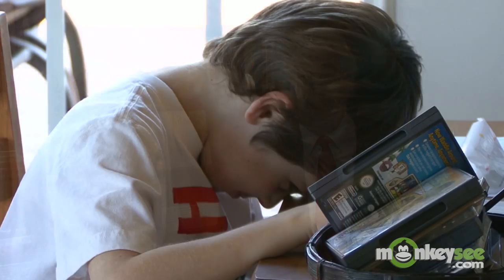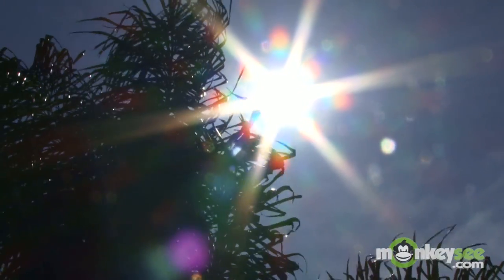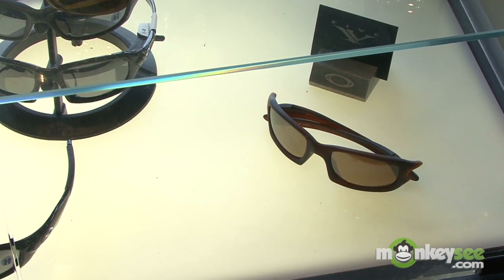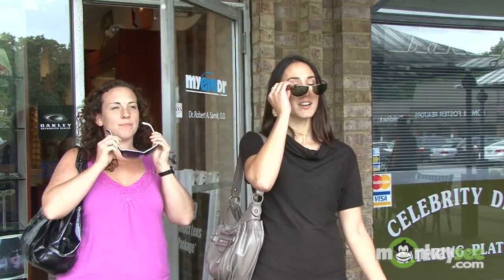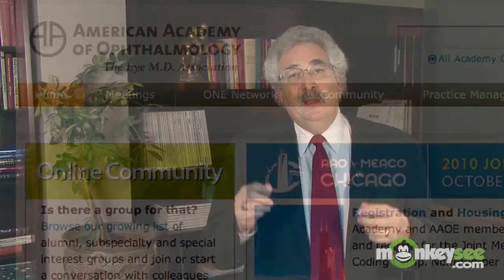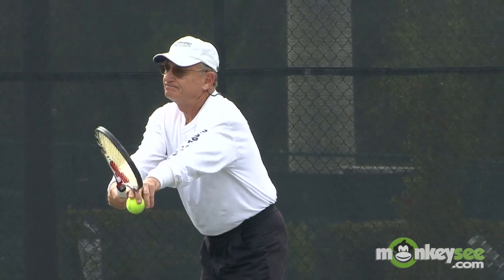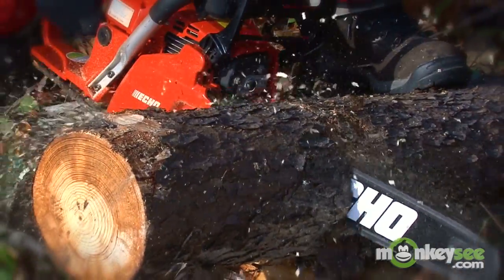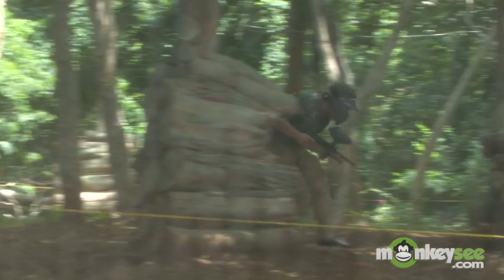Keeping Your Eyes Healthy - Protecting Your Eyes from the Environment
| Part 3 of 5 in the "Keeping Your Eyes Healthy" video series. In this video, Dr. Stephen Rose, chief research officer of the Foundation Fighting Blindness, explains eye safety and simple ways to protect your eyes from harm.